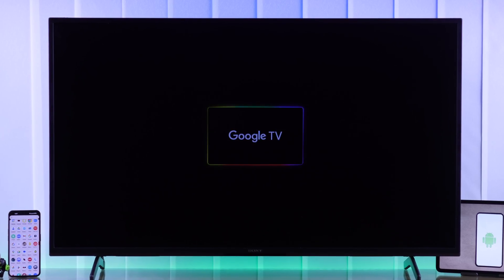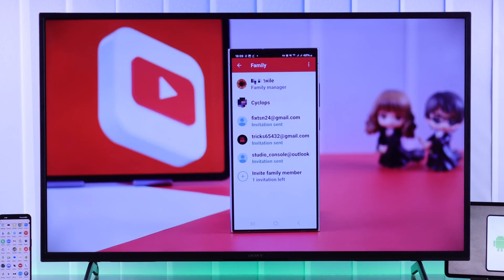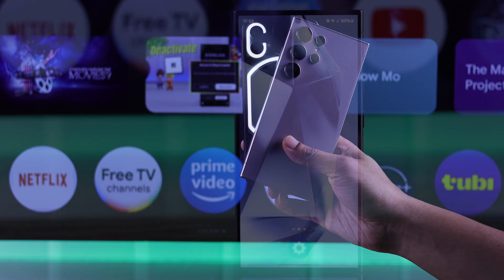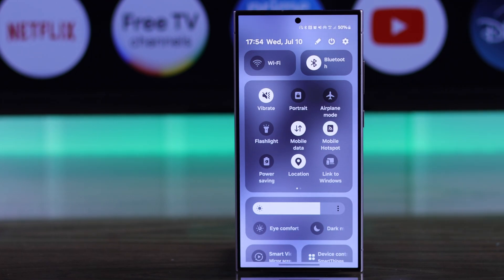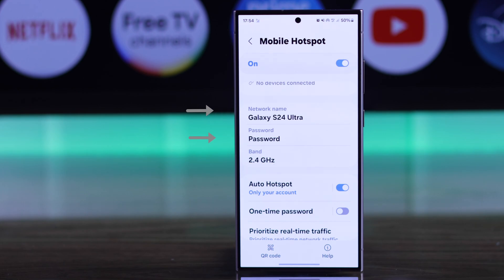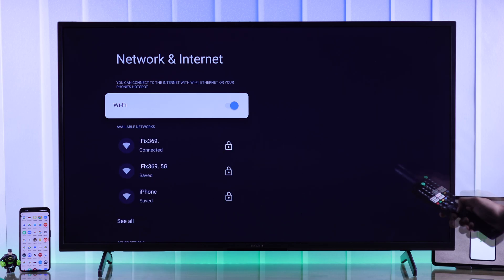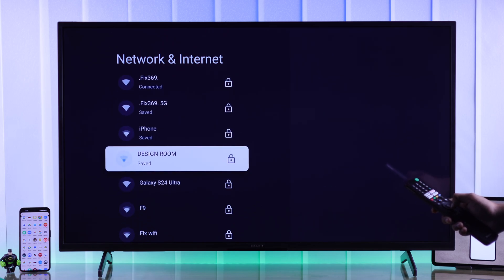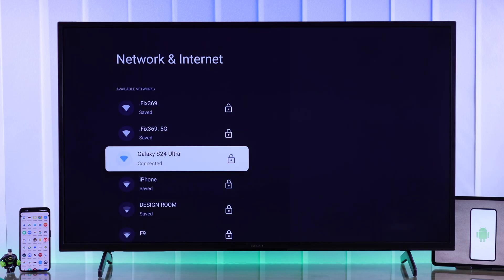How to Connect Mobile Hotspot Sony Google TV! [Android]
Do you know how to connect a Mobile Hotspot from an Android Phone to a Sony Bravia Smart Google TV 4K wirelessly? Want to know how to set up a personal hotspot on Samsung, Google Pixel, Nothing, OnePlus, or any other Android Phone and share cellular internet to Sony Google TV with the password? Well, you’ve come to the right video.

In this video, the Fix369 team will show you the 2 steps you need to follow to connect a Portable Hotspot from an Android Phone to a Sony Bravia Smart TV with Google TV swiftly. We have used a Samsung Galaxy S24 Ultra but this process is the same for any other Samsung or Android Phone as well.

0:00 Connect Android Hotspot to Sony Bravia Smart Google TV
0:15 Step 1: Enable Mobile Hotspot on Samsung Galaxy S24 (Android Phone)
0:42 Step 2: Connect Cellular Hotspot to Sony Google TV